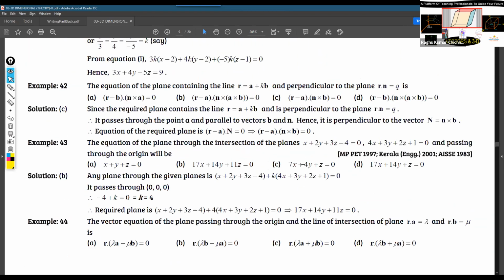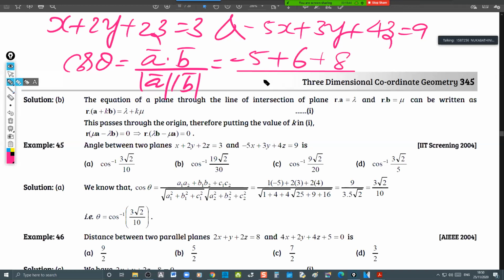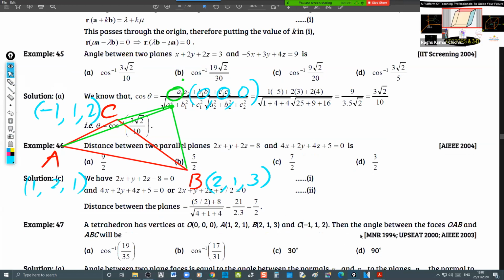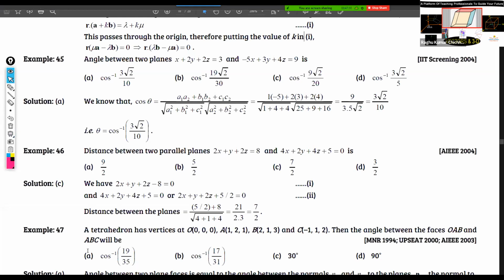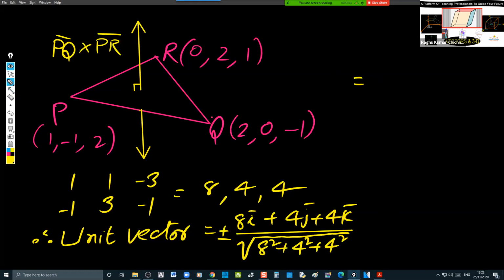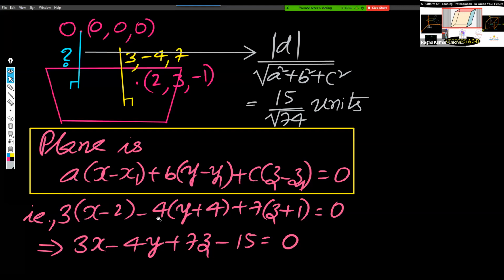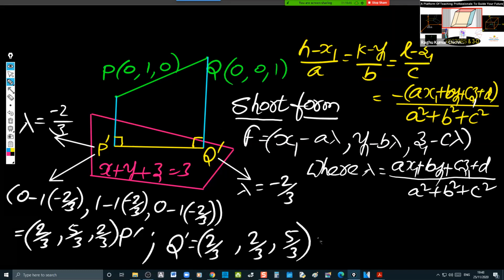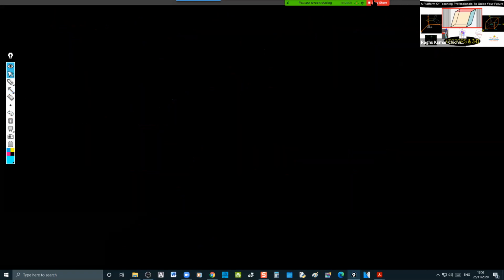3-D Geomerty-7_IIT - JEE (Main)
The Plane in 3-D: Concepts & Formulae